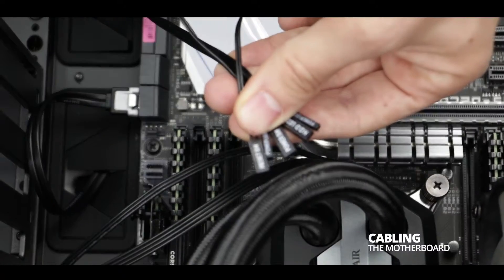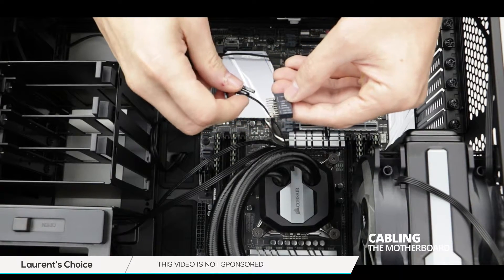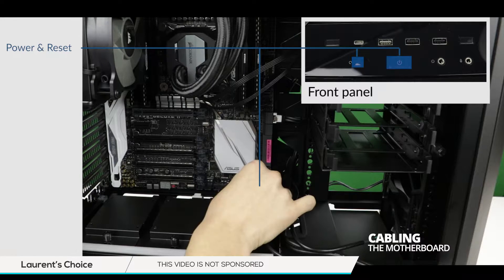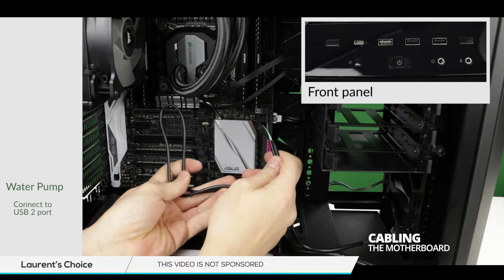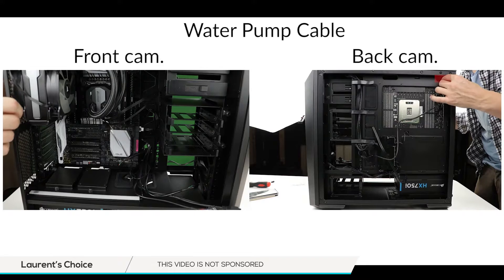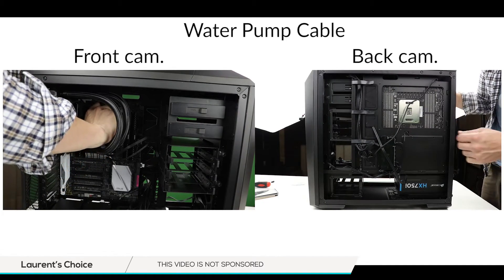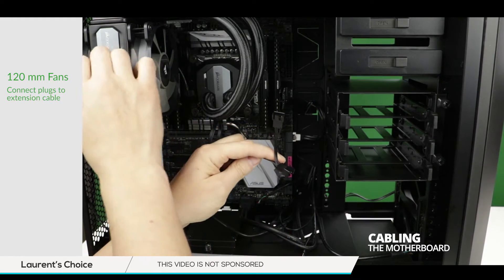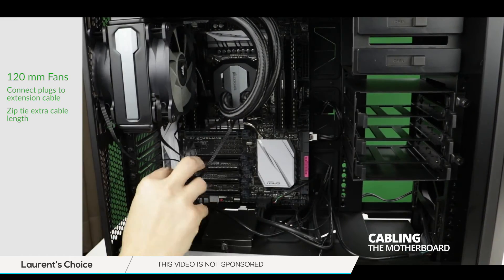Connectors & cabling (Crazy CPU Machine 8/10)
In this short video, we will connect the One-loop water cooler (H80i V2) to the Motherboard (x99 Deluxe II) and connect all the motherboard peripherals to the case front panel (MasterCase Maker 5).